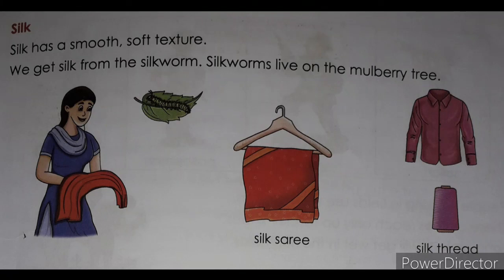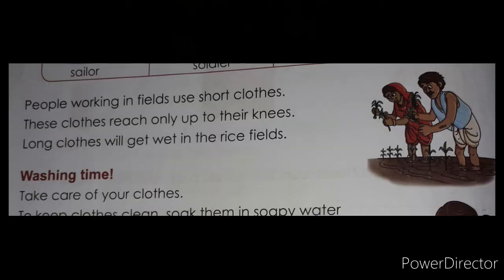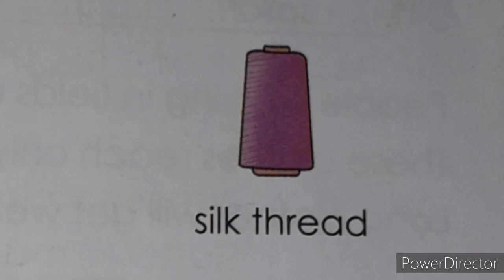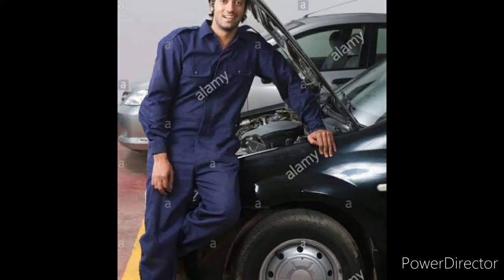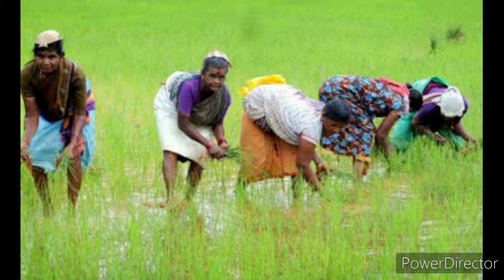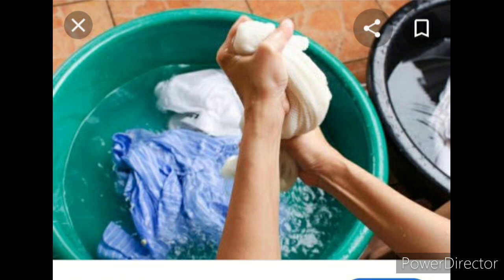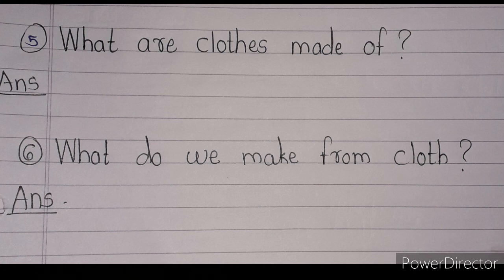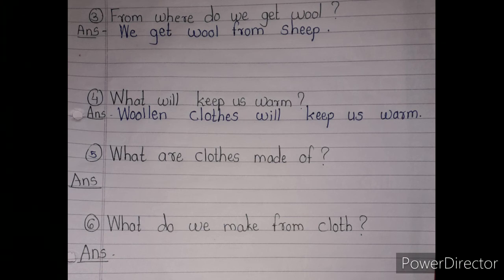Std-1/Sub-EVS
lesson 2.3 Cover Up